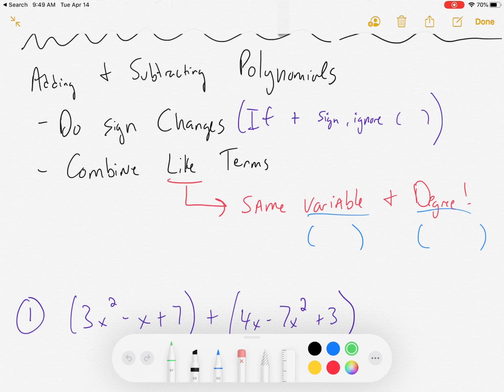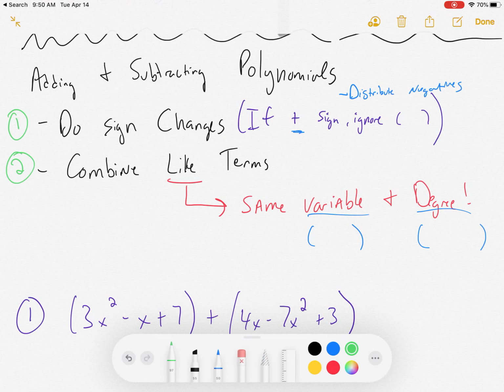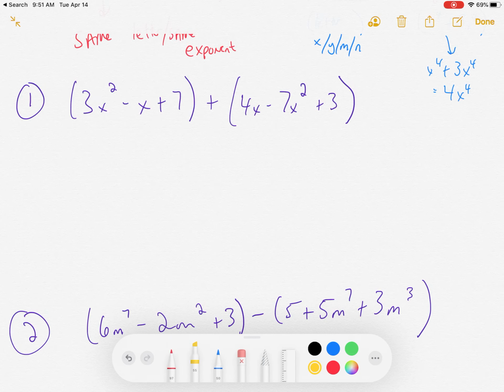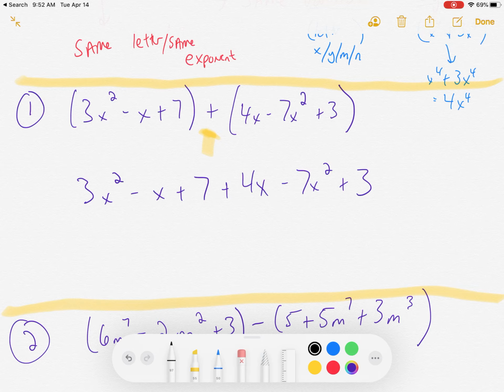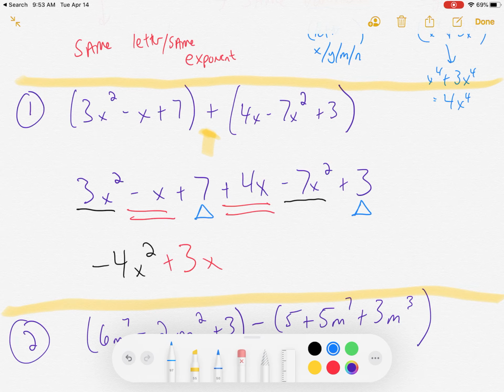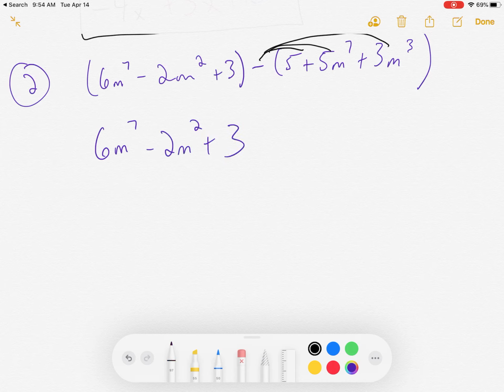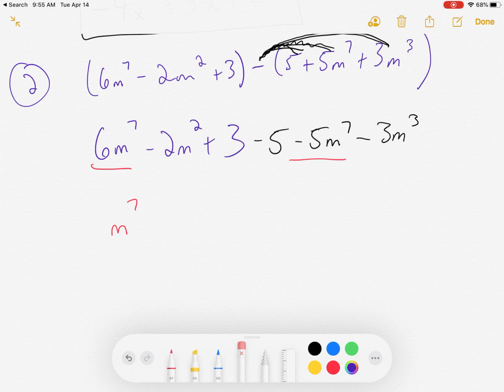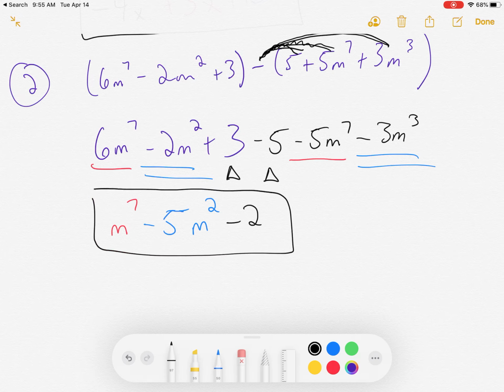Ext algebra 1 10.1 day 2